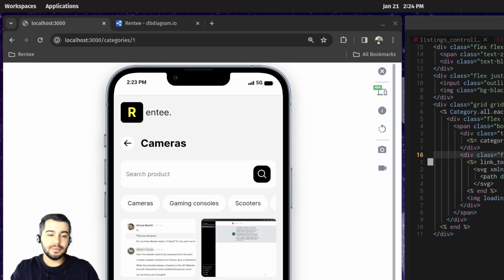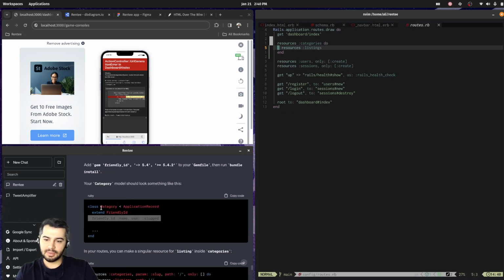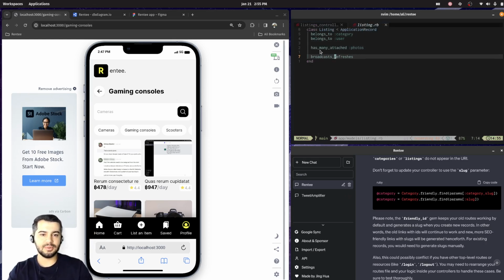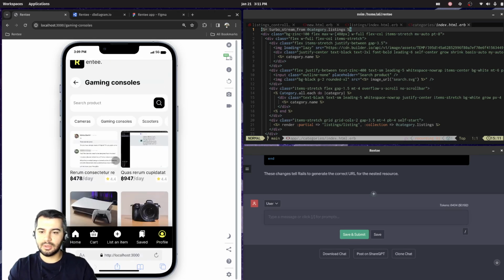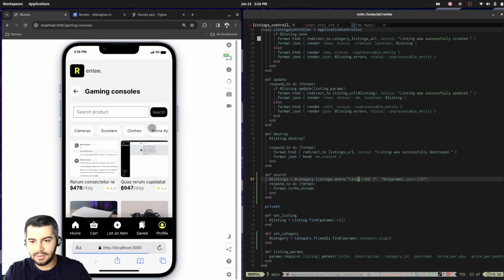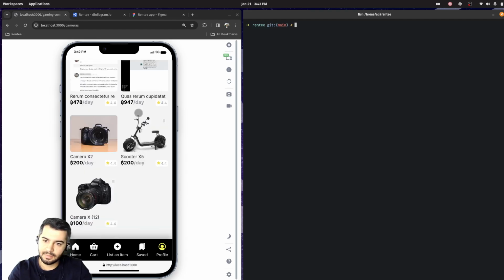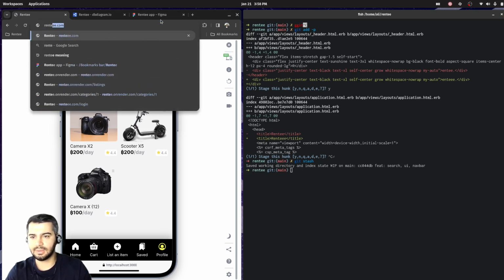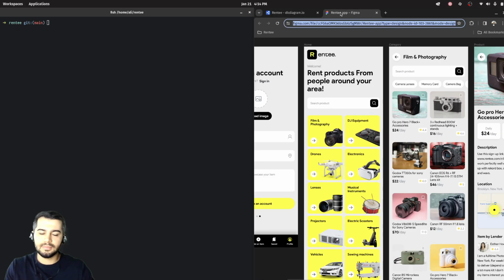day 2 of making my startup live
Here's 2nd day that I'm building a startup LIVE, a platform that allows people to rent and lend expensive items.

💻: Laptop - MSI Katana 13BV
📸: Webcam - It's built into my laptop!
⌨️: Keyboard - HHKB
🖱️: Mouse - M3 Keychron
🖥️: OS - Linux Pop OS!
⌨️ Editor: VS Code + Neovim

Q: What startups are you building now?
A: I'm working on a platform where you can lend or rent fancy shoes, bags, drones, or camera gear.

Q: How do you build your startup?
A: I use things called Ruby on Rails and Turbo 8 - great tools for making websites!

Q: When can we see you building your startups?
A: I host live streams every Saturday and Sunday, where I work through different aspects of each startup's development.

Q: What languages do you code in?
A: I'm Ruby, Ruby on Rails, TypeScript, JavaScript, HTML/CSS, TailwindCSS, Next.js

Join in and watch the ups and downs of starting a business on X.com/al3rez where I've got a bunch of followers! Don't miss out!

(@al3rez Alireza Bashiri / Al3rez / Devmason / Building in public / building startup live / Tech / Ruby on Rails / Turbo 8 / Making websites)